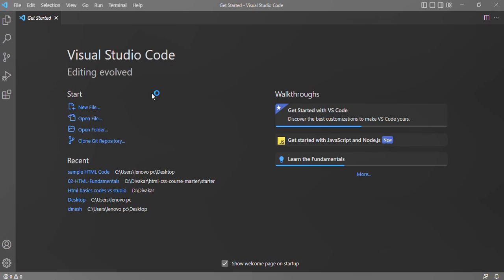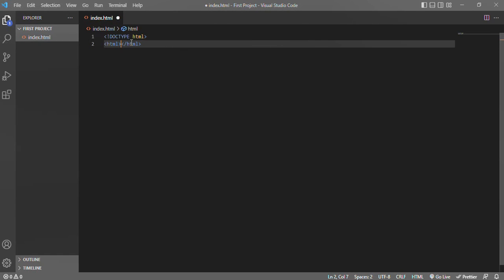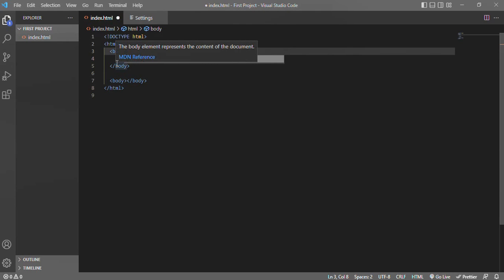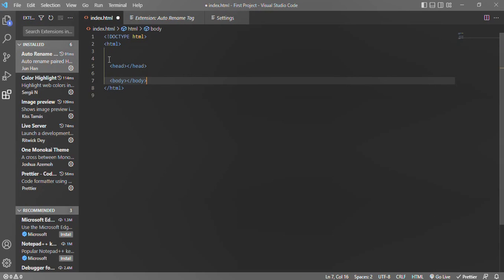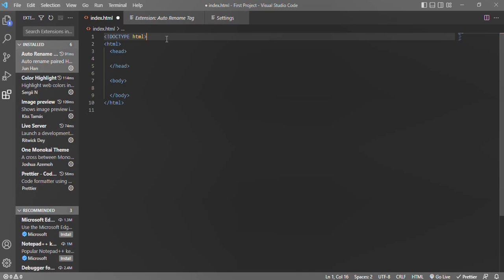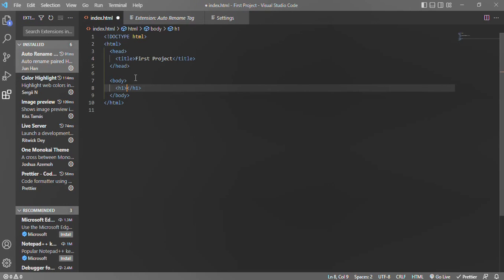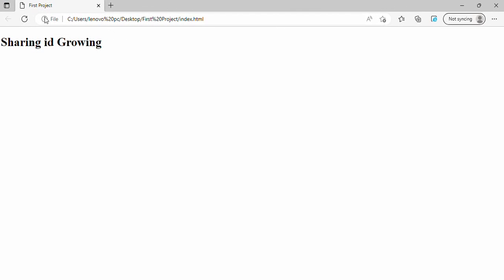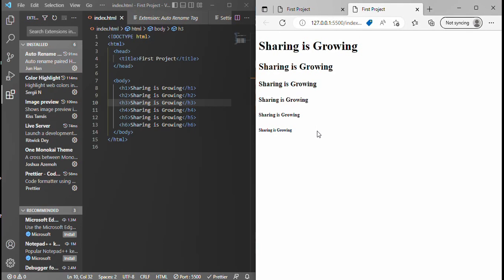Structure of HTML | Explanation of commonly used HTML elements | Application of installed extensions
Hai Everyone,
                     From Here! You can learn how to create webpages by using HTML from fundamentals. In this video you can learn meaning of each element in HTML which are commonly used for every HTML file.

content in the video:

00:00 Creating structure by your own [Complete explanations]
13:15 differences between h elements [h1 to h6]